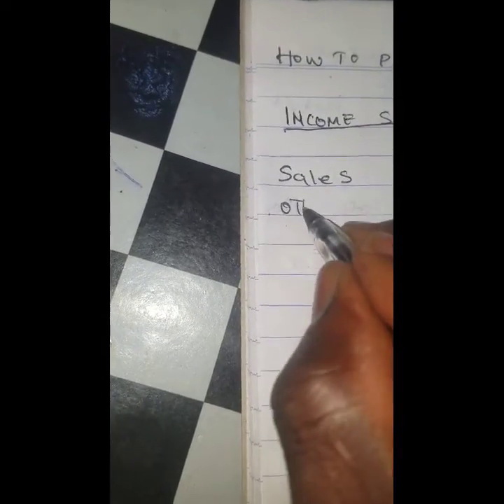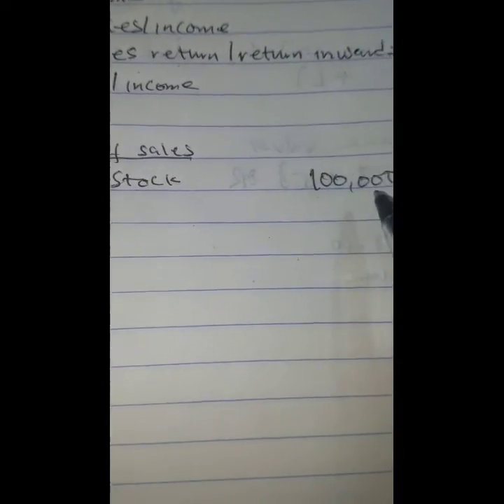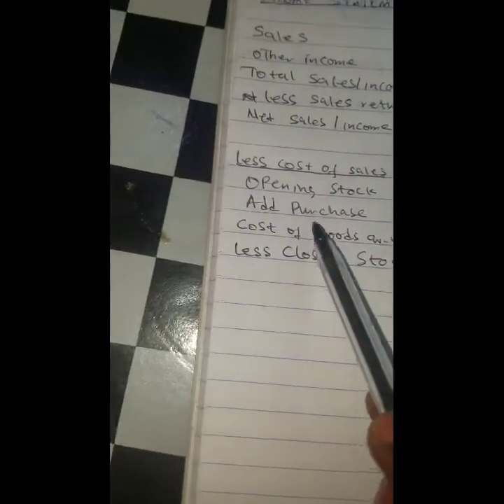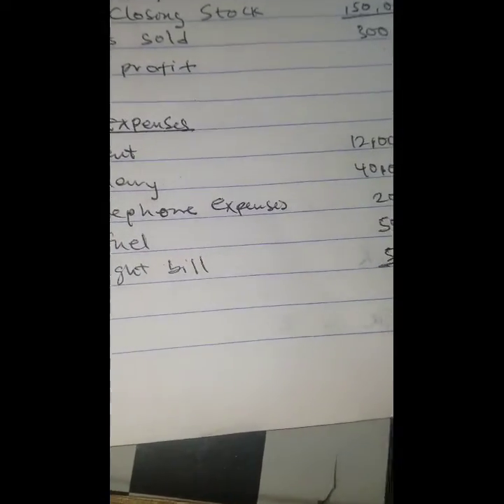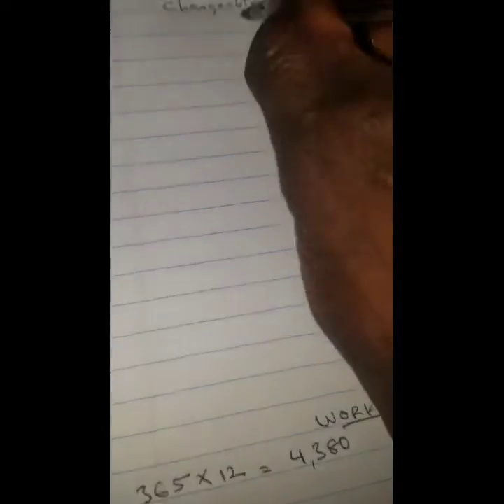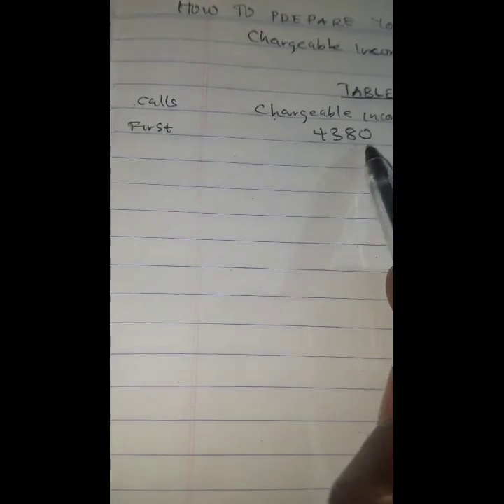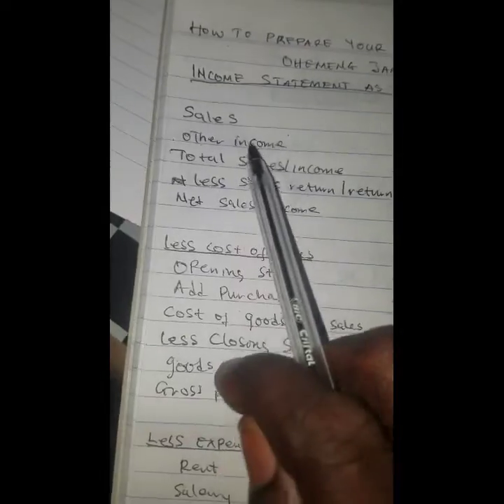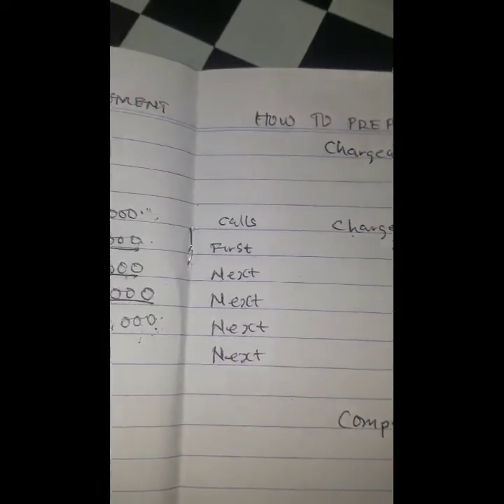HOW TO CALCULATE COMPANY INCOME TAX